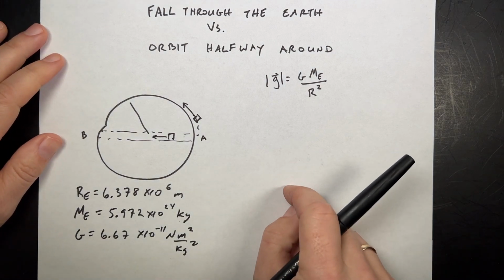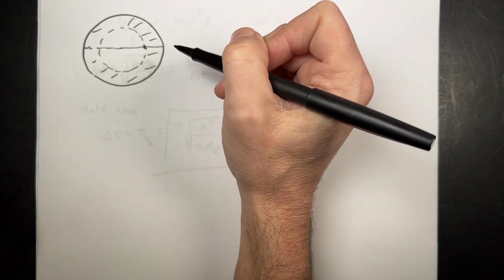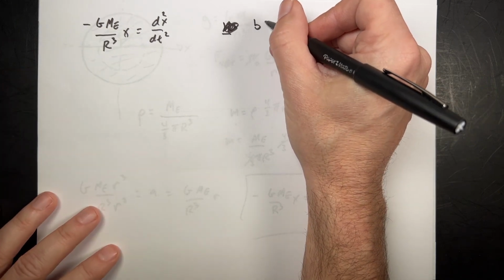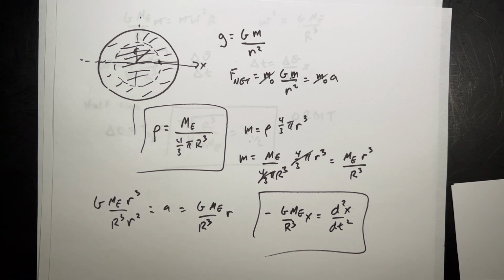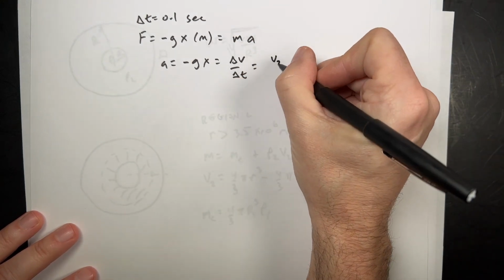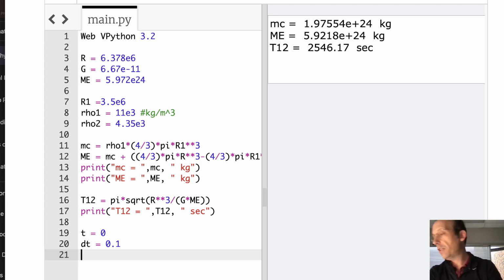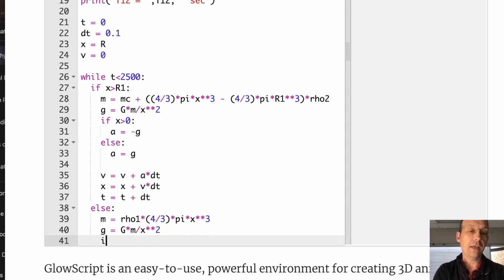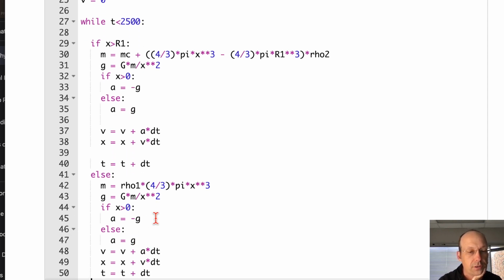Is it faster to fall through the Earth or orbit halfway around?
Classic physics question.

Note: I messed up my program at the end.  I will fix it later.  Sorry about that.